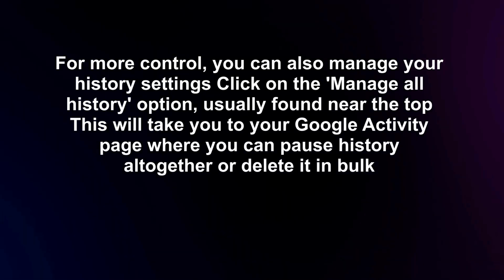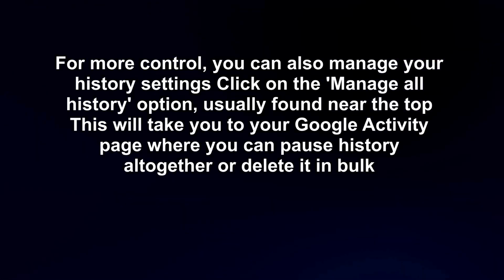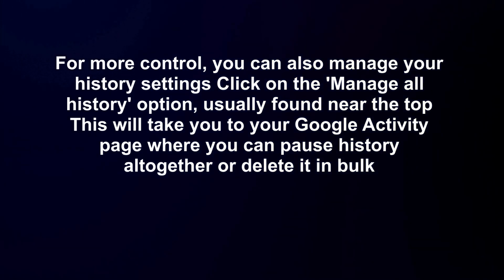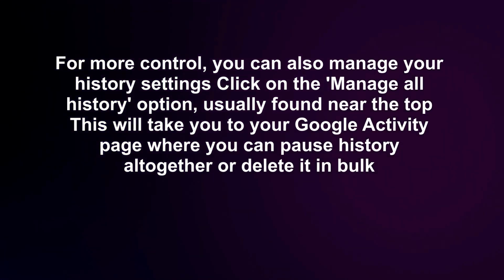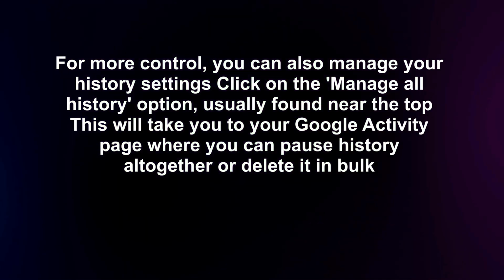How To View Your YouTube Search History - GUIDE!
How To View Your YouTube Search History guides you to easily access your past searches, allowing you to revisit videos you previously watched and refine future recommendations for better content discovery.

00:00 Intro
00:07 Accessing Your History
00:13 Navigating to Search History
00:23 Viewing Your Search History
00:33 Filtering Your Searches
00:42 Deleting Specific Searches
00:51 Managing Search History